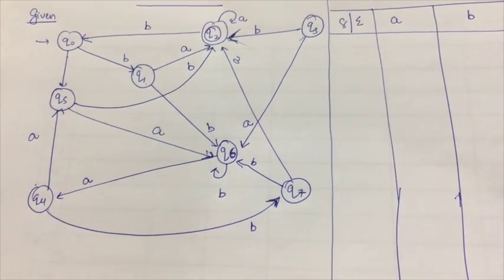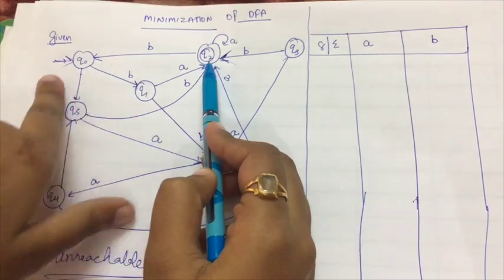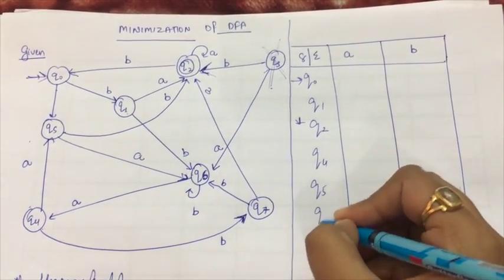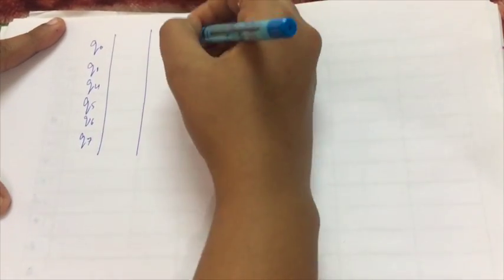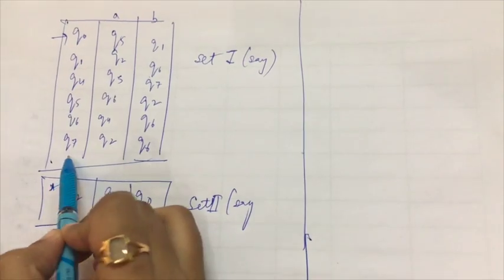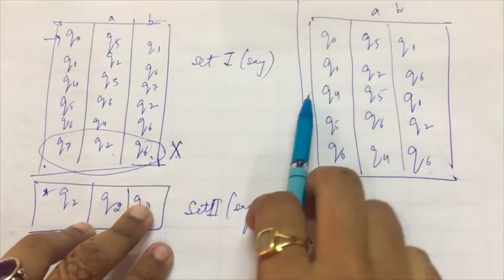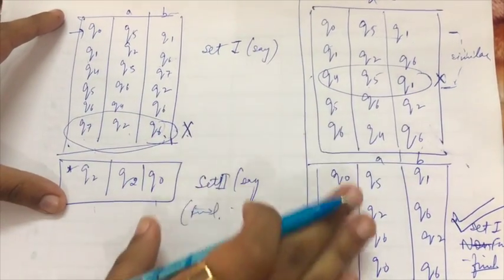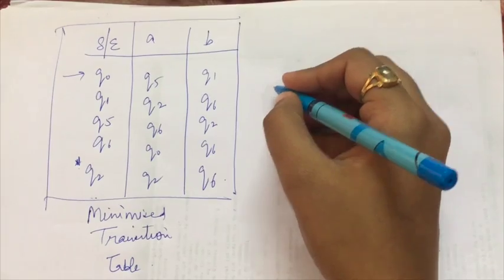Minimization of DFA | Theory of Computation (TOC) | Example